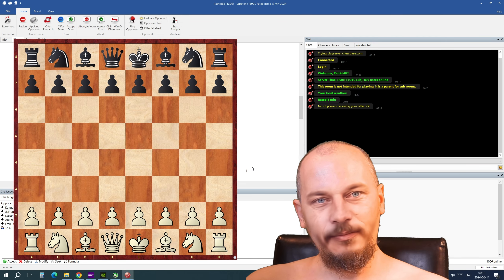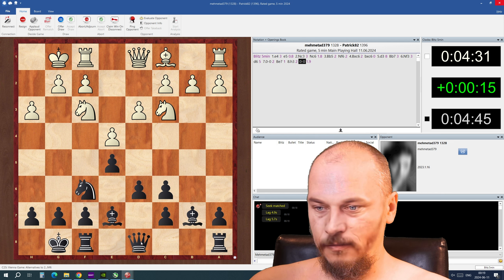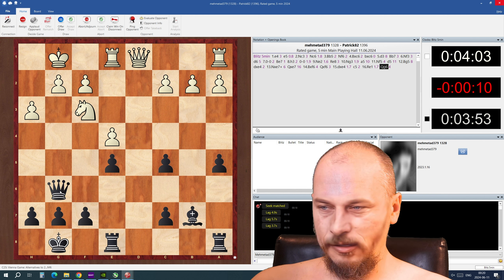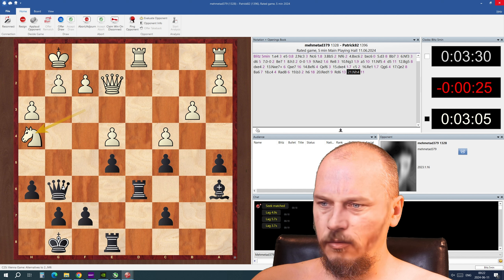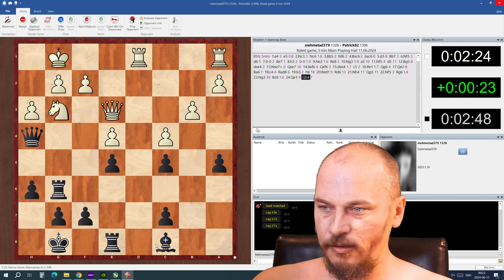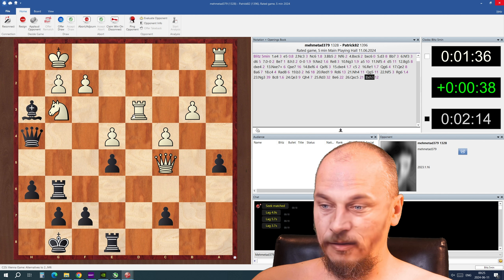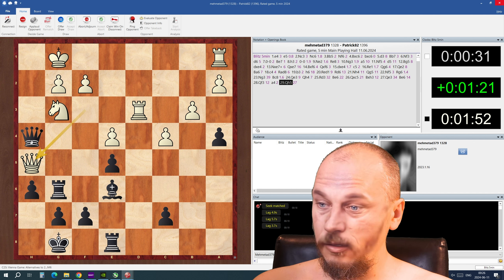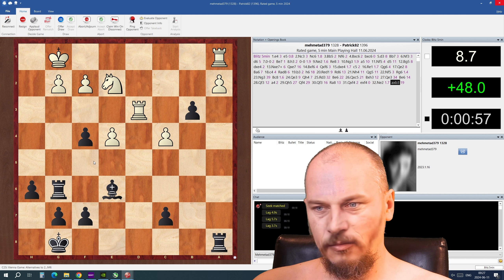Chess game #9: His time - Travis Fimmel deepfake ASMR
I'm trying to trick him, but does he fall for it? Now it's his time...